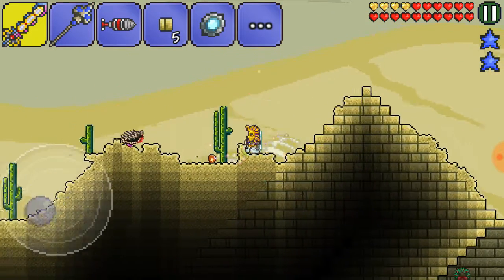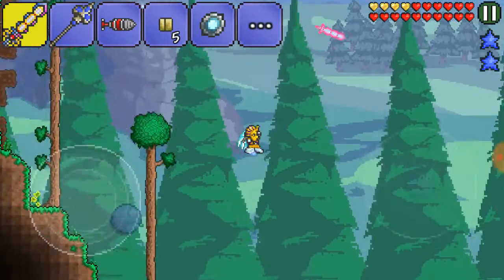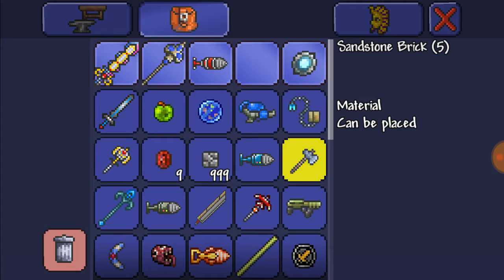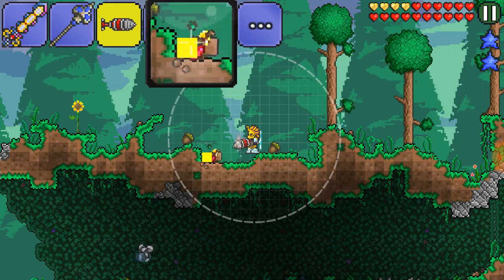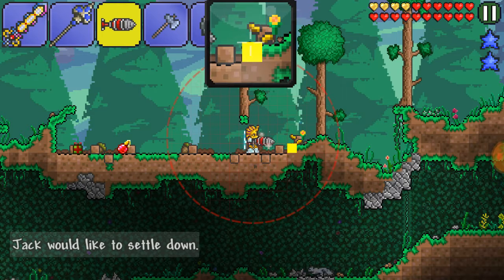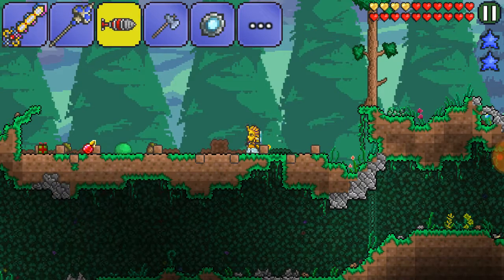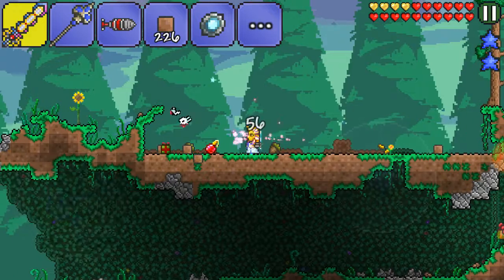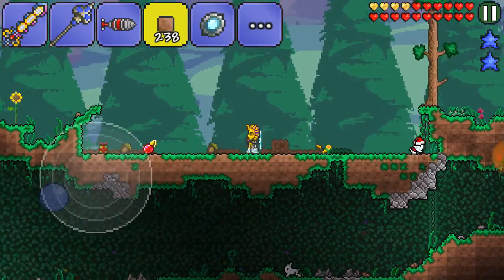Terraria (18) DIG!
So yeah today in this episode we start flatting out one part of the world so we are start one of our battle e arena!